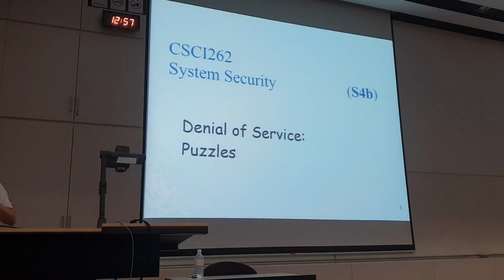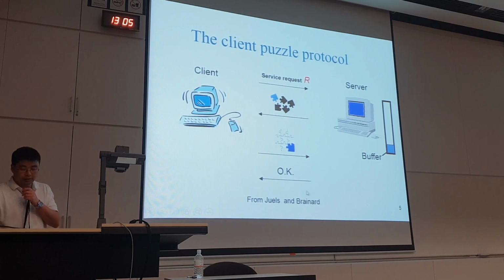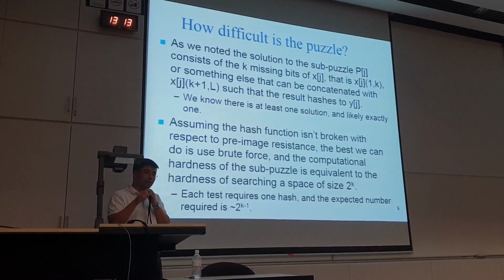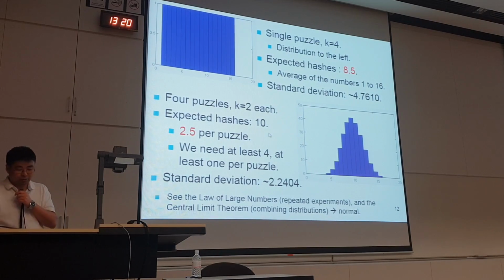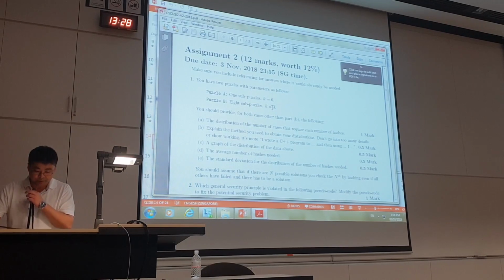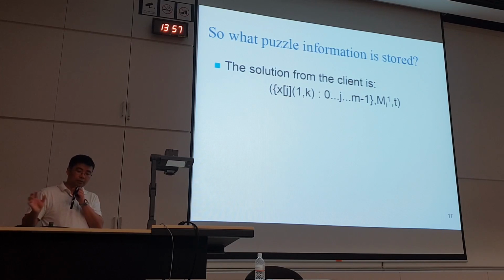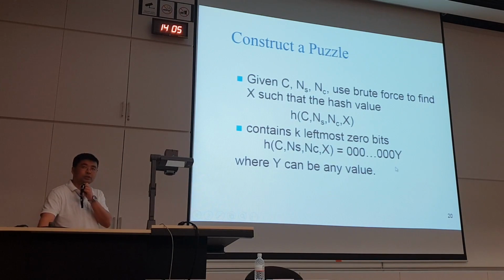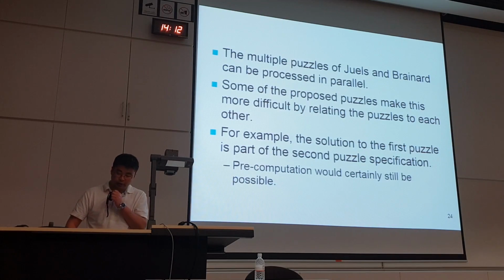CSCI 262 - Denial of Service: Client Puzzle